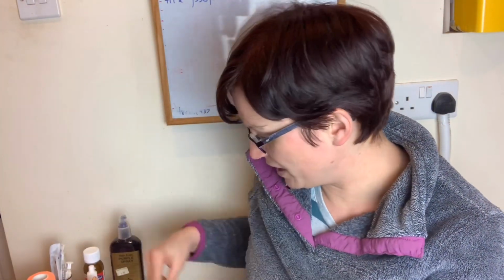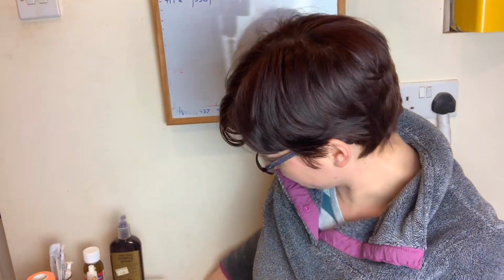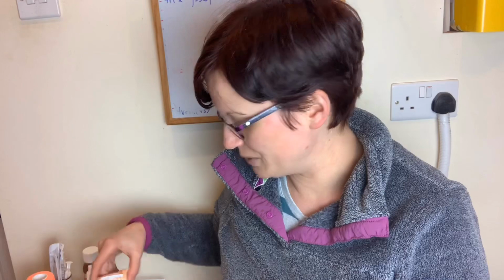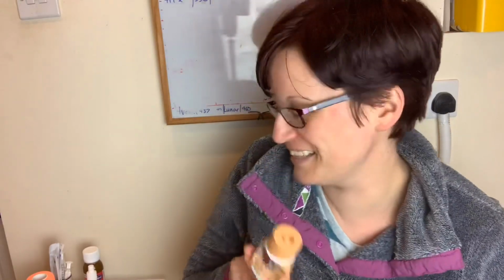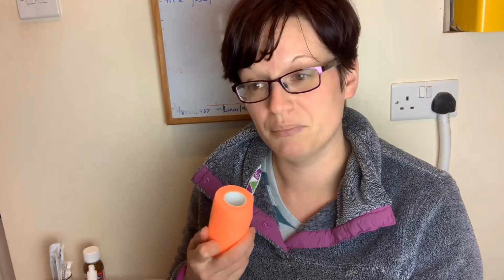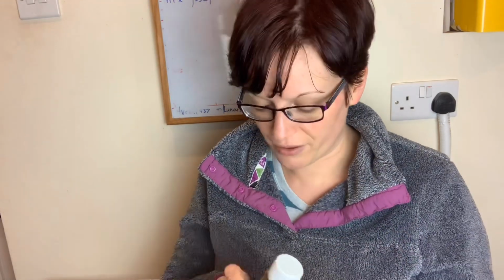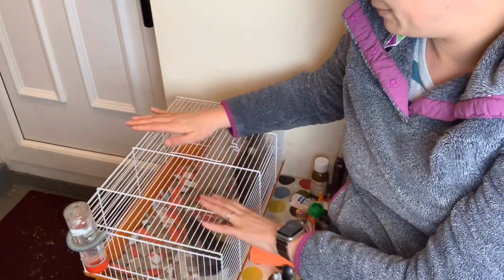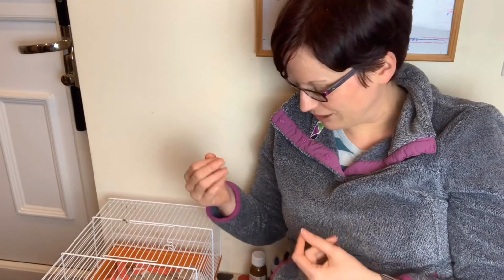First aid box: basics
This takes a look at some of the items that I always like to have on hand in my first aid box.